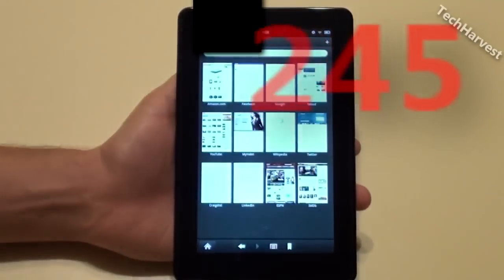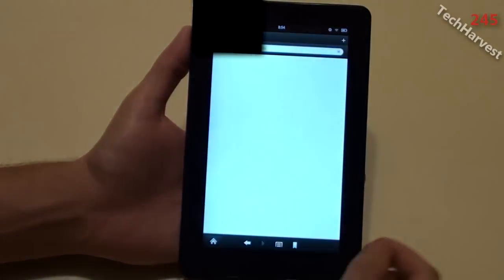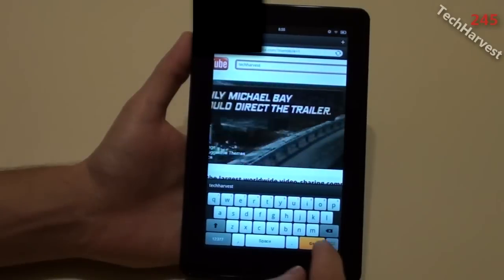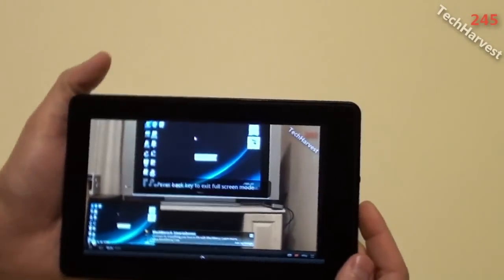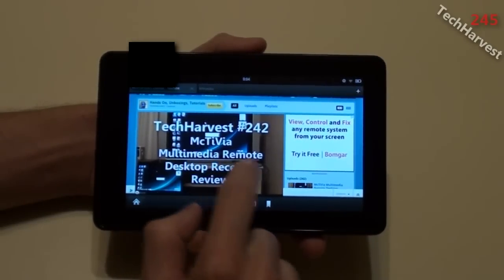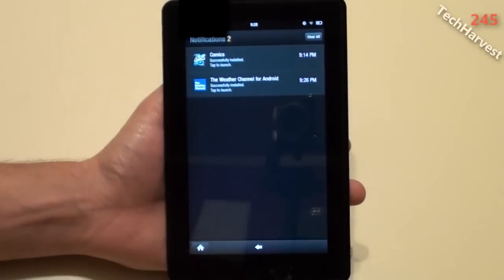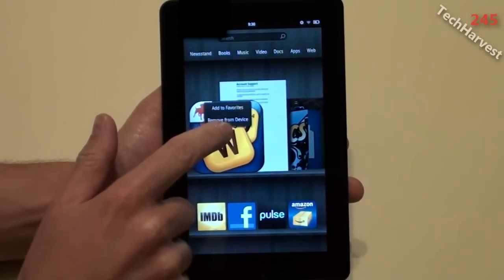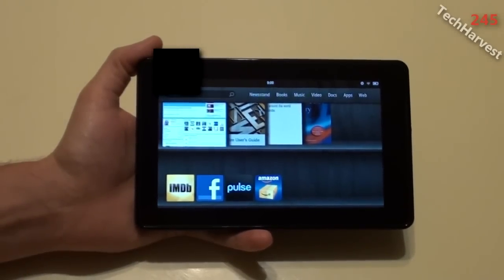Amazon Kindle Fire: Overview (Part 2)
Here's an overview (part 2) of the Kindle Fire, Amazon's first ever tablet.